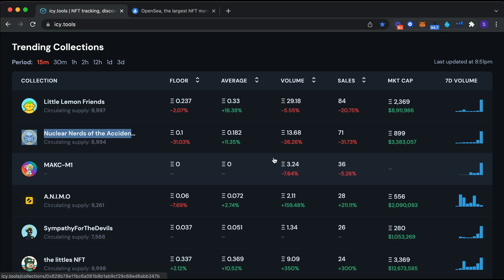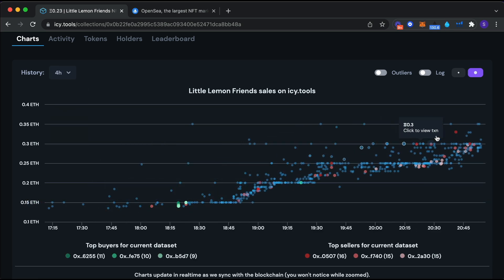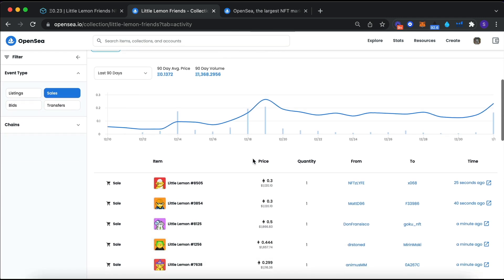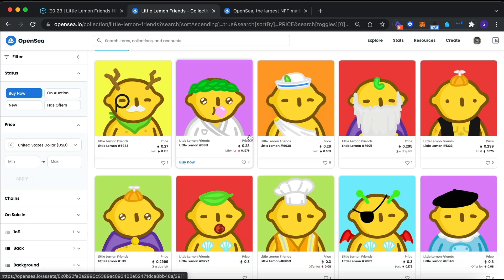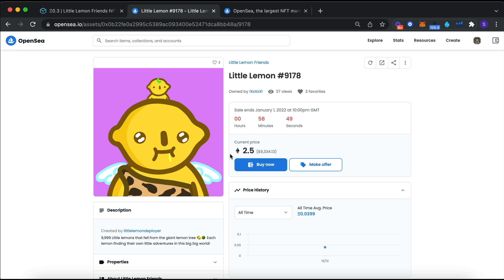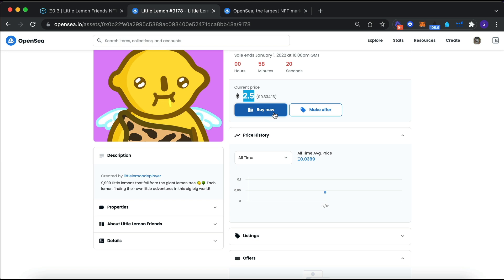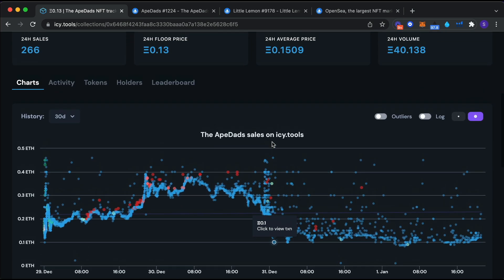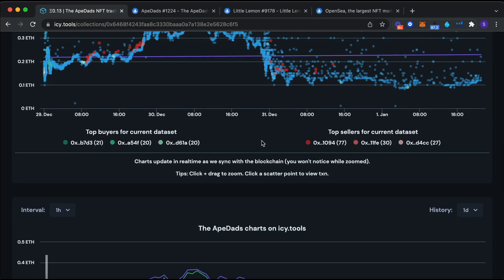HOW AND WHEN TO SELL NFTS TO AVOID BIG LOSSES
I show you how to make money with nfts. I mainly use opensea when flipping nfts. There you can find a wide selection of nft artwork. I explain how to buy nfts with my nft guide. Nft flipping and nft investing is risky so please do your own research and start small. Nfts explained here are mainly for beginners.

Opensea Link For Our Wizard Pass NFT (grants you NFT Wizard Members Access, NFT trading tools, Uptodate Alpha, Training, WL Giveaways & More...)